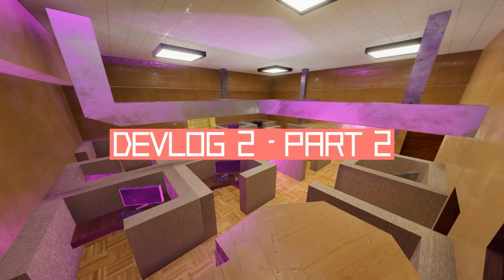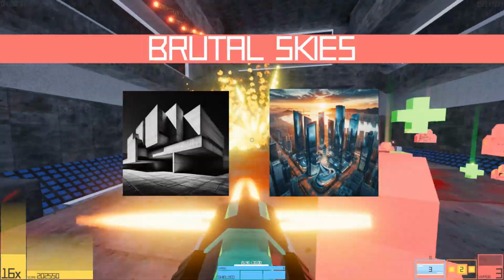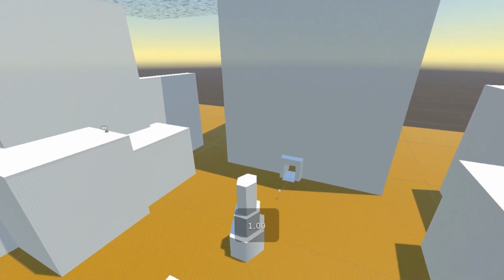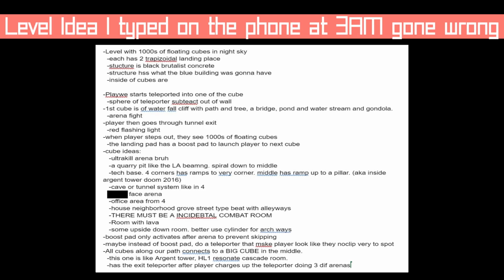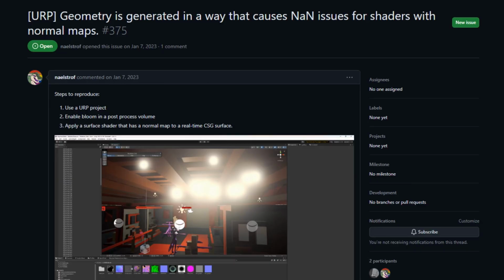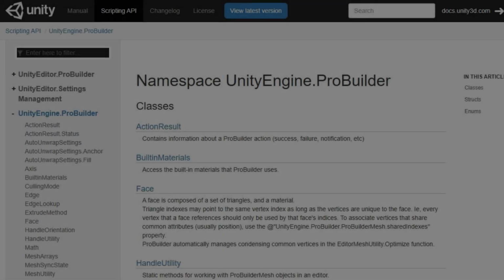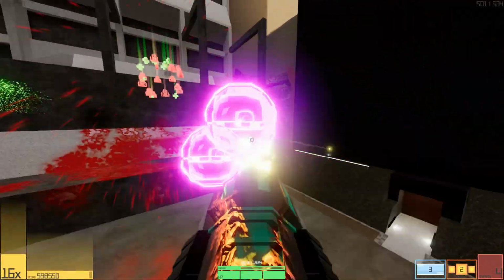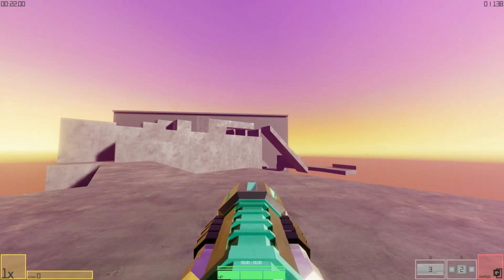A Mapping Tool Faster Than ProBuilder - ProjectZB Devlog#2B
This is how we integrated RealtimeCSG into our mapping workflow, fixing its most outstanding bug in the process.

- Masakazu Sugimori - Suspense (from Ace Attorney)

Timestamps:
00:00 Intro
00:29 Level Design Progress
01:10 Level Design with ProBuilder
02:03 RealtimeCSG
03:24 RealtimeCSG NaN Bug
04:38 Fixing RealtimeCSG NaN Bug
05:20 Checkpoint & Arena System
06:09 Runner
07:52 WIP Maps
08:52 In Reflection
09:04 Closing & Announcements
09:40 Closing Gameplay